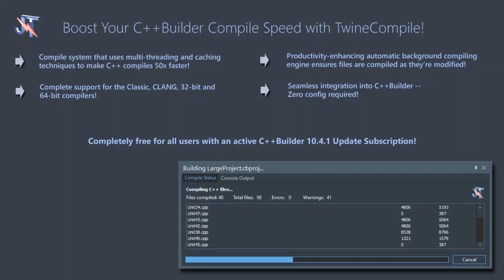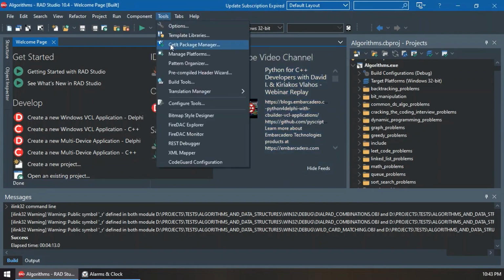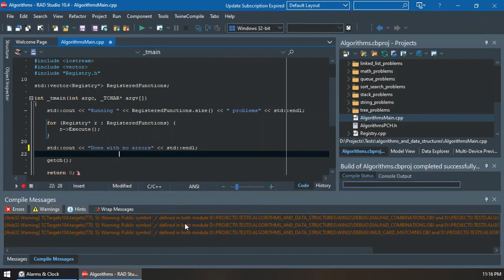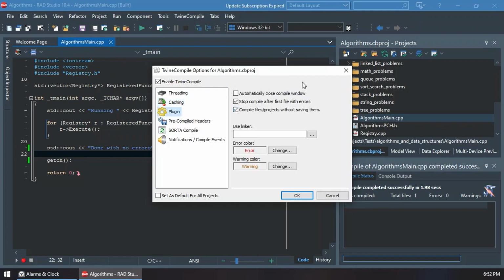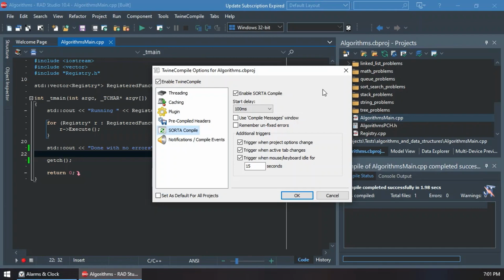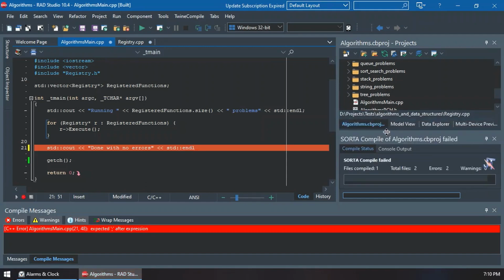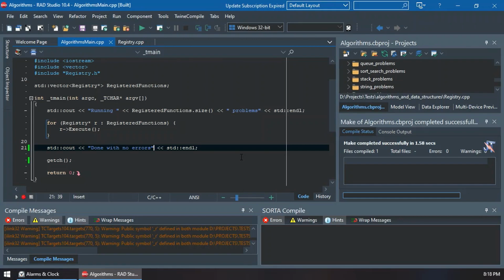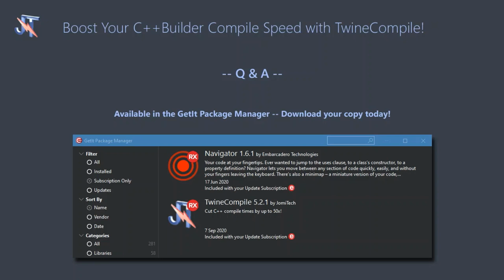Boost C++Builder Compile Speed with TwineCompile - Deep Dive Webinar Replay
TwineCompile is an advanced compile system that uses multi-threading technology and caching techniques to make C++Builder compiles 50x faster! This IDE Plugin is included with Update Subscription for all C++Builder and RAD Studio customers via the GetIt Package Manager. Download TwineCompile today from GetIt and follow along as Jonathan demos the power of TwineCompile.

The C++Builder compiler is fast! It compiles C++ code almost twice as fast as the GNU C++ compiler and is comparable in speed to the Microsoft Visual C++ compiler. If you've used Delphi before, and you think that the C++Builder compiler takes much longer to compile a similar size application, you're right.

Enterprise Strong development tools for cross-platform applications. Embarcadero Technologies Inc. empowers application developers and database professionals with database tools to design, build, and run software applications in the environment they choose. A community of more than three million worldwide and 90 of the Fortune 100 rely on Embarcadero CodeGear™ and DatabaseGear™ product lines to increase productivity, openly collaborate, and be free to innovate. Founded in 1993, Embarcadero is headquartered in Austin, Texas, with offices located around the world.

For more information about Embarcadero Technologies Inc, please call at to speak with one of our professionals today! or simply visit Our

Appointments:

Address: 10801 North Mopac Expressway, Building 1, Suite 100
Austin, TX, 78759, United States